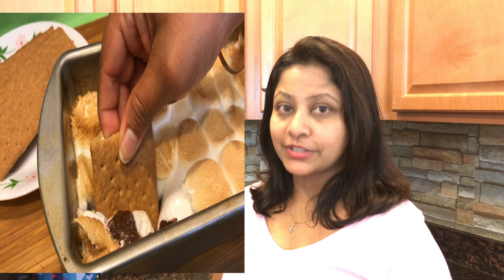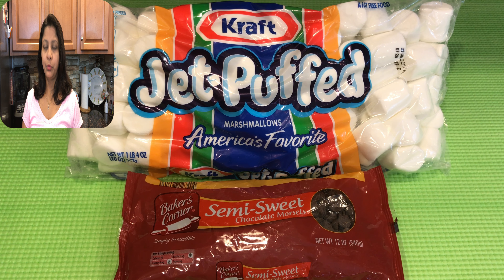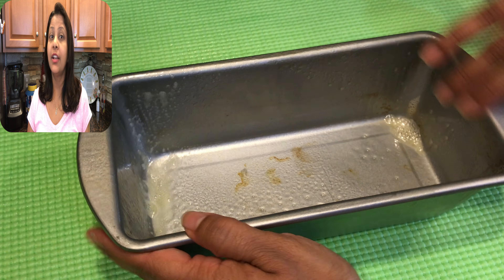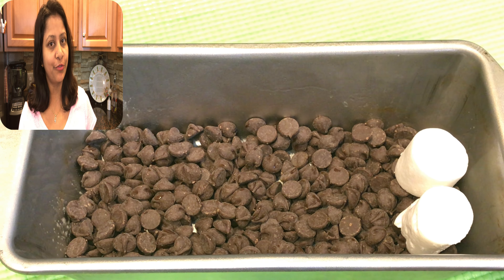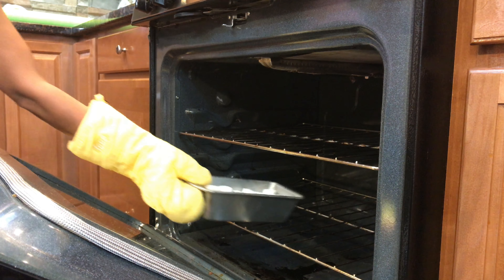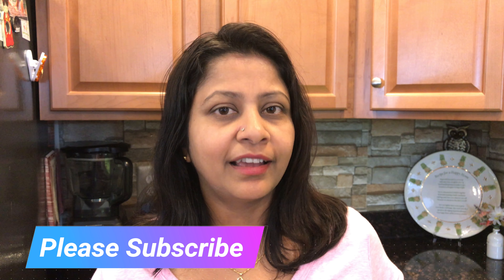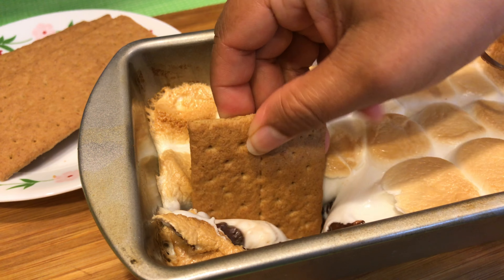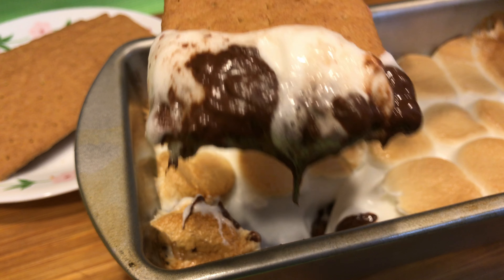S'MORES IN OVEN |S'MORES INDOORS |S'MORES DIP,CHOCOLATE AND MARSHMALLOW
A s'more is a traditional nighttime campfire treat popular in the United States, consisting of a fire-roasted marshmallow
 and a layer of chocolate sandwiched between two pieces of graham cracker.S'more is a contraction of the phrase "some more".

S'mores are traditionally cooked using a campfire, though they can also be made at home in an oven, in a microwave
 or with a s'mores-making kit. A marshmallow, usually held by a metal or wooden skewer, is heated over the fire until it is golden brown.
The warm marshmallow is then added on top of half of a graham cracker and a piece of chocolate. The second half of the cracker is then added on top.

FUN FACT :
1. National S'mores Day is celebrated annually on August 10.
2.Guinness World Record for number of people making s'mores at one time was 423, set April 21, 2016

INGREDIENTS: 1 CUP OF CHOCOLATE CHIP,
                           MARSHMALLOWS TO COVER UP THE CHOCOLATE
                           CHIPS

hi friends today I'm getting the
campfire indoors
I'm making s'mores in my oven
we just need two ingredients 1 cup of
chocolate chip and some marshmallows.
Take a small bake ware it could be of
glass, it could be of metal or even an
iron skillet ,grease it really well, Put
one cup of chocolate chip in it and then
arrange your marshmallows on top of it
I've already preheated my oven at 450
degrees Fahrenheit and now I will bake
it for five to seven minutes.
I'll keep an eye on the pan and I will
take it out when I see a beautiful brown
color on my marshmallows
My s'mores are ready and now it's time to enjoy it with some graham crackers
and if you don't have crackers don't worry just dip
in your spoon and enjoy it
Its time to taste.
Amazing, amazing  I taste the campfire.
Friends if you like my videos please